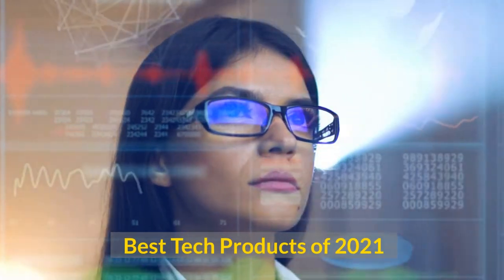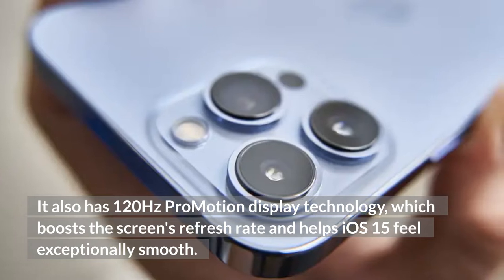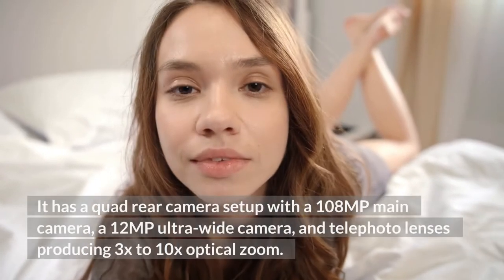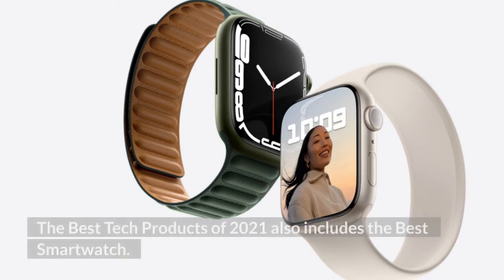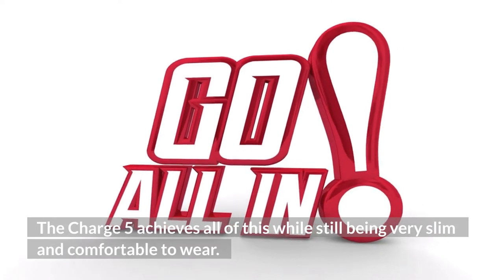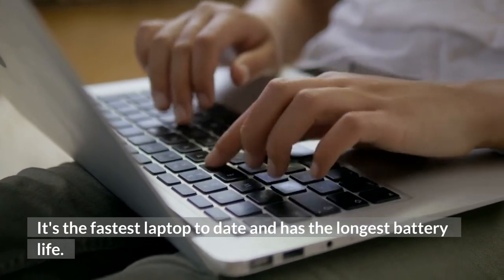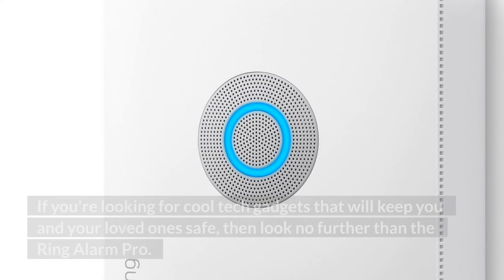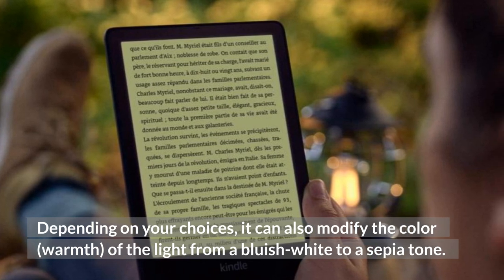Best Tech Products of 2021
It’s no secret that technology is constantly evolving. This year, a lot of amazing technology has hit the market from big companies like Apple, Amazon, Samsung, Google, and etc. The best tech products of 2021 offer something for everyone.  From smartphones to smart home devices, these products are sure to keep you entertained and connected.

Here are some of our top picks for the best tech products of 2021:

0:00            Introduction
0:41            Apple iPhone 13 Pro Max
1:22            Apple iPhone 13
1:57            Samsung Galaxy S21 Ultra 5G
2:47            Google Pixel 6 Pro
3:38            Apple Watch Series 7
4:17            Fitbit Charge 5
5:06            iPad Mini 6
5:48            MacBook Pro 2021
6:36            Amazon Echo Show 15
7:17            Ring Alarm Pro
7:53            Kindle Paperwhite 2021

These are some of the coolest and mind-blowing tech products of 2021. So, if you're looking for the best of the best, look no further. These products are sure to give you the best tech experience yet.